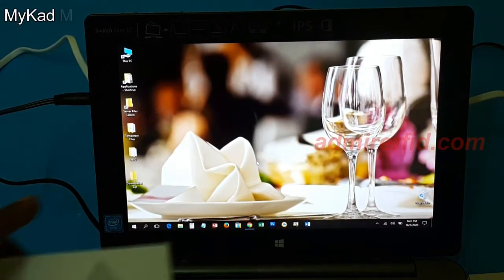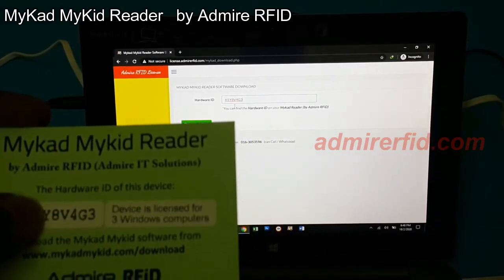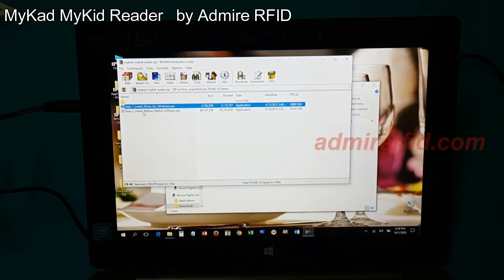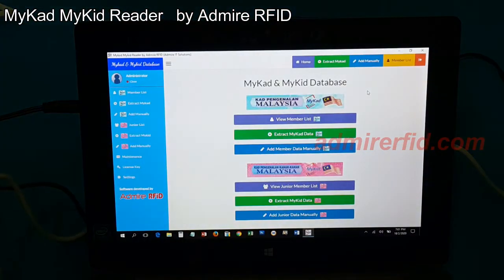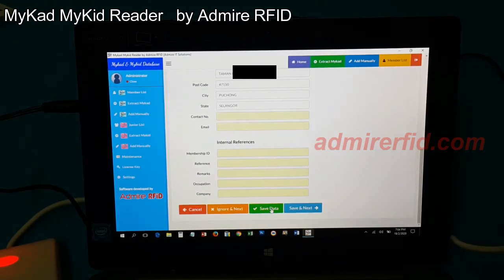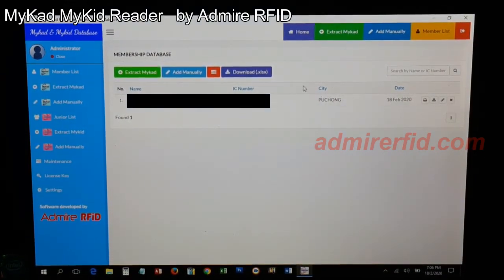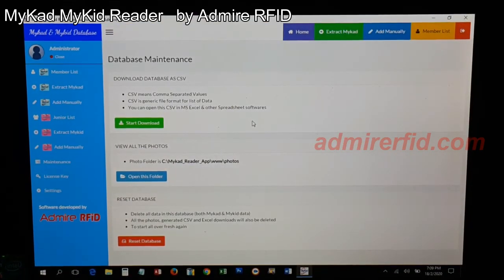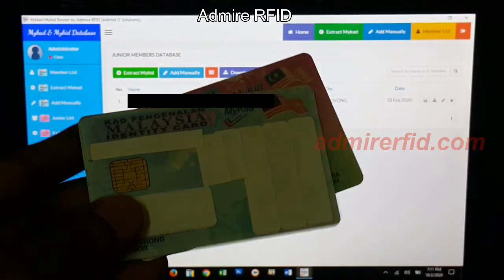MyKad and MyKid Smart Card Reader Scanner Device with Software by Admire RFID ( Malaysia IC card )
This video will guide you through the entire process of:
1) Installing the MyKad Reader driver
2) Installing MyKad MyKid Reader software
3) Activating MyKad MyKid Reader software license key
4) Using the software to extract and save MyKad and MyKid information
5) Exporting to PDF, CSV and Excel (.xlsx)

You can buy this MyKad MyKid Reader by Admire RFID from Lazada and Shopee. We are selling this proprietary device and software which complies to JPN regulations and guidelines. Now every company and business can own and use MyKad & MyKid reader to enhance their business process/procedure at very affordable price.

Please contact our customer service through WhatsApp or phone call if you need any help or have any questions. Our friendly customer service officer will guide you accordingly.

Another quality product from the industry experts, ADMIRE RFID.